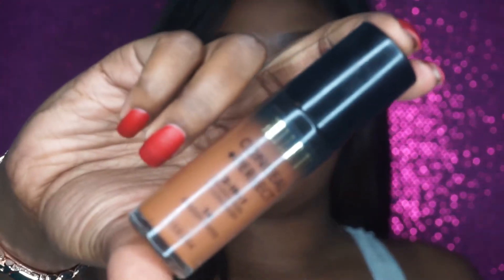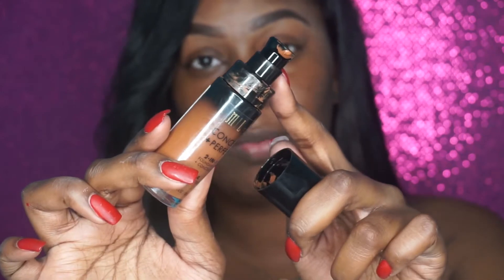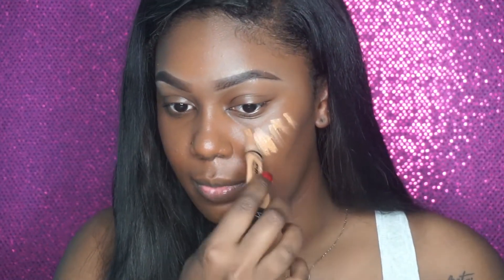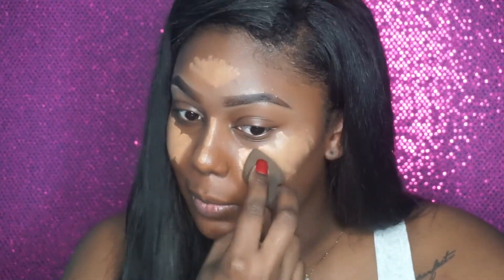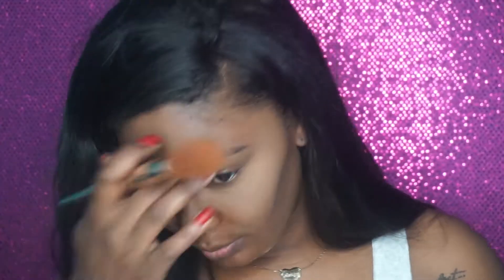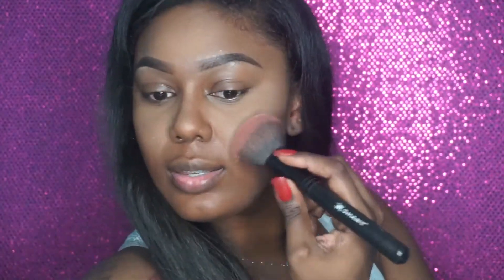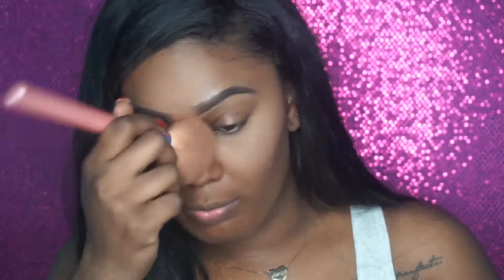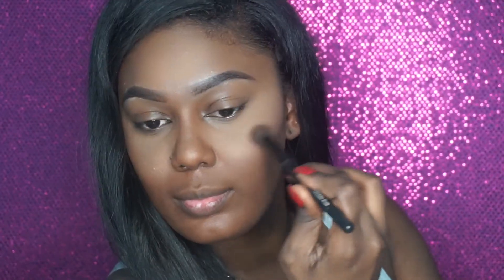GRWM| Milani 2 in 1 Foundation REVIEW/DEMO| Golden Toffee|AshlynDior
LIPS: MILANI AMORE MATTE LIP CRÈME - Fancy
LASHES: Walmart #614